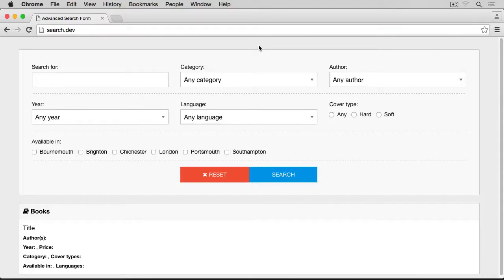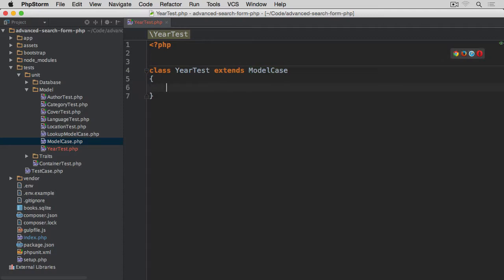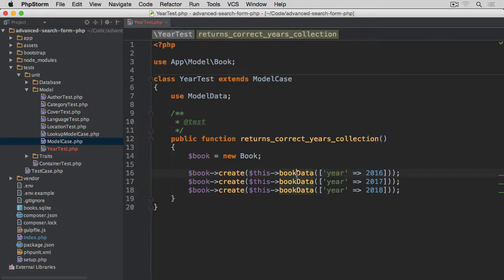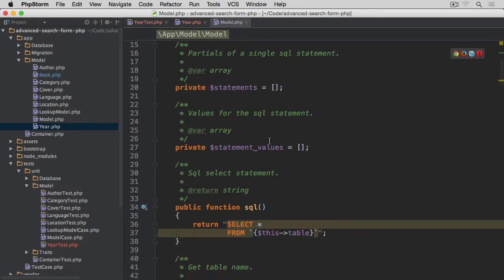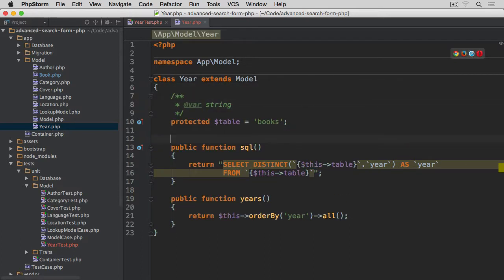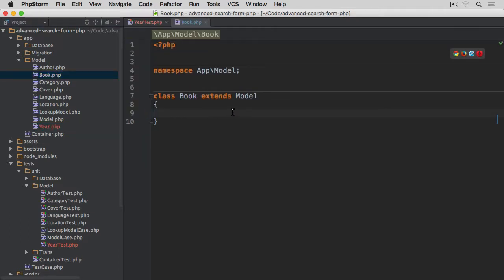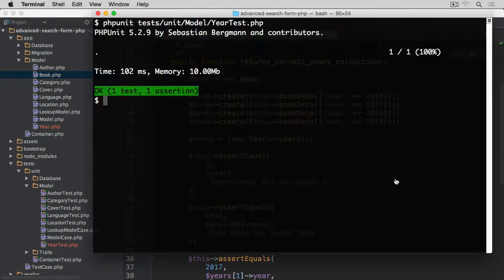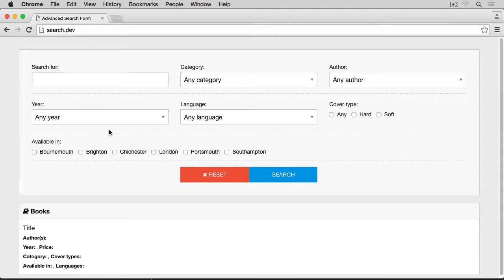05-08: Year class